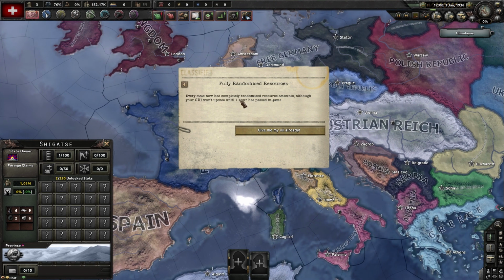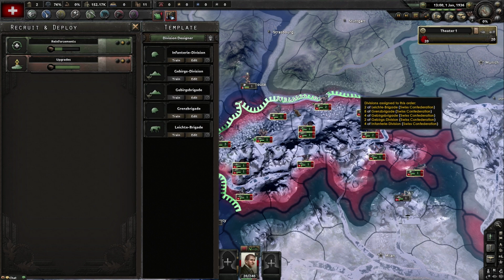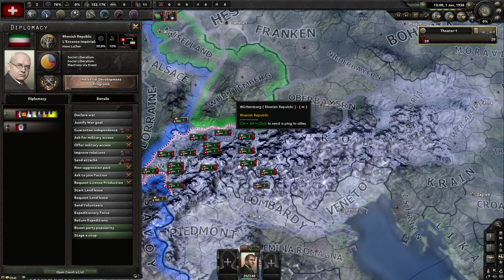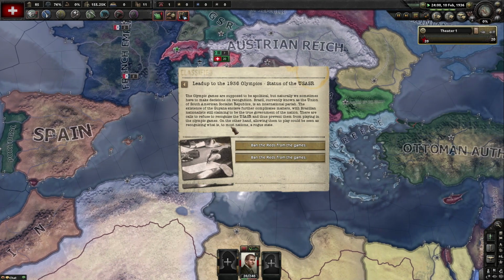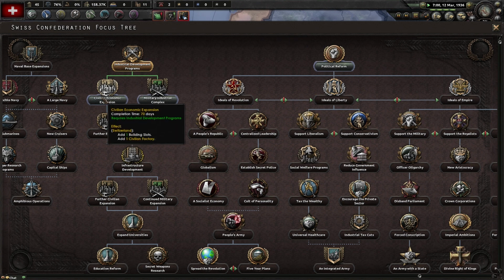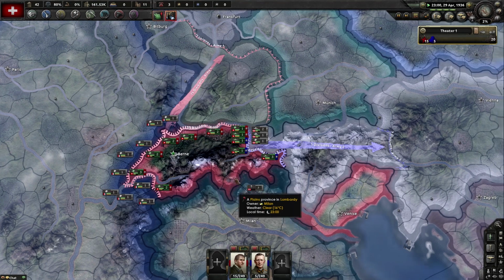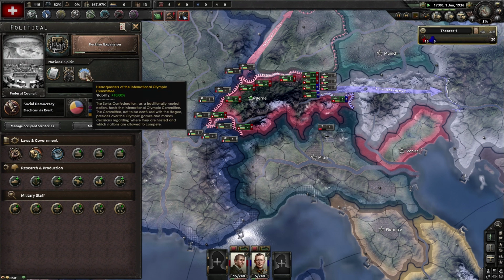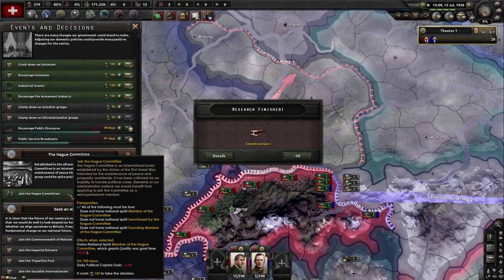~HOI IV ~ Holy Alliance ~ ep 1 ~ Let's Play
Lady's and Gent's
Scryptar and I Started a coop play trough in the new DLC with a couple of mods main mod is Pax Britannica, me playing as Switzerland and Scryptar as papal state .
It is live stream footage which we recorded at the same time so don’t be alarmed if we talk to people who are in chat and you can’t hear or read.

View both videos!
Add both videos
Sync them and get the full viewing experience